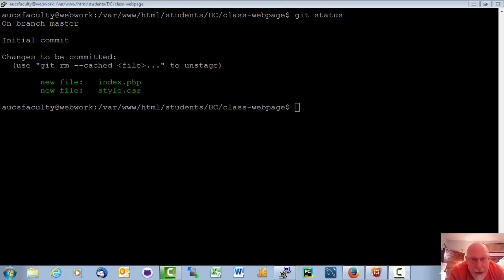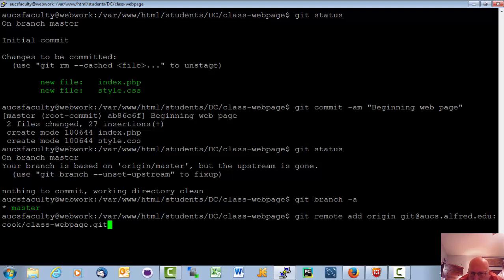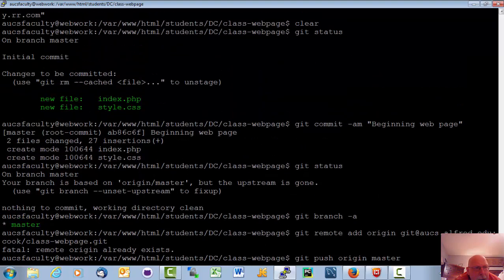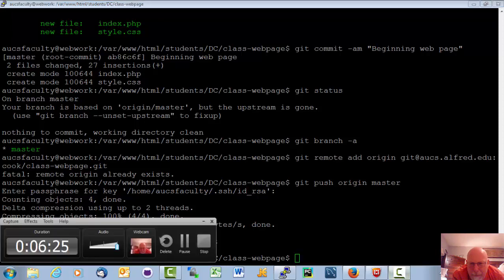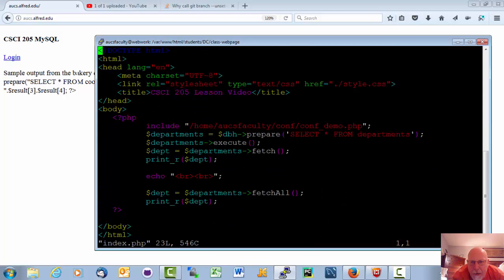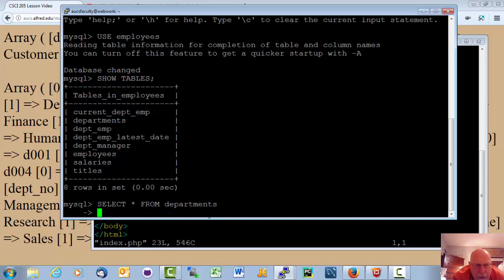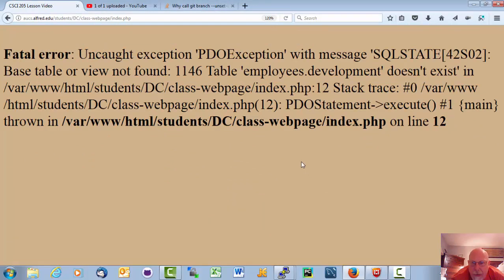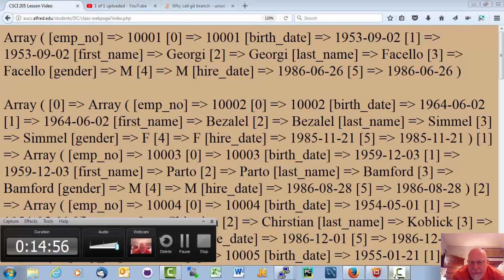thefirstpage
mysql php pdo